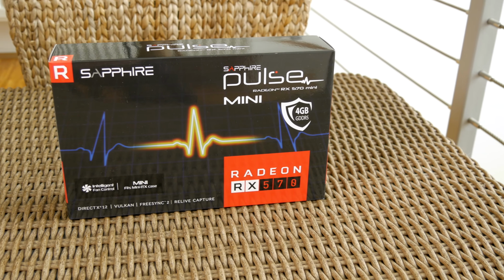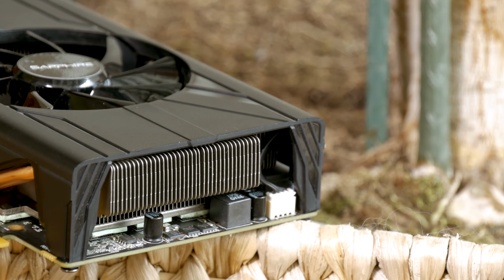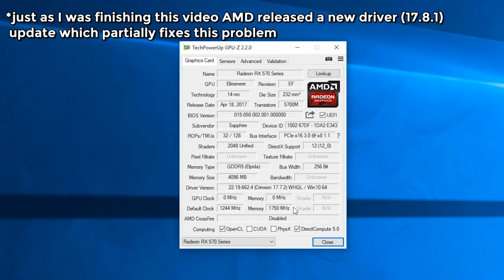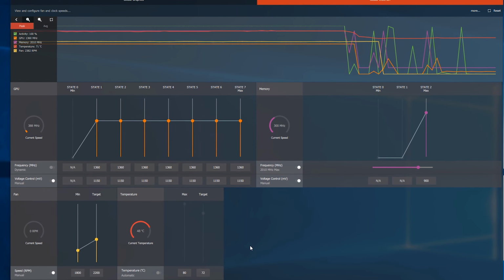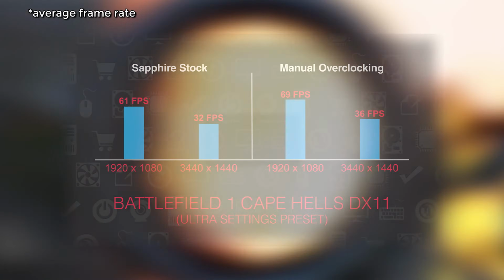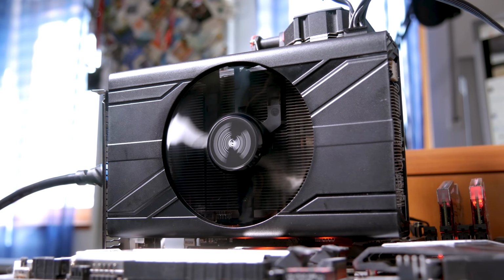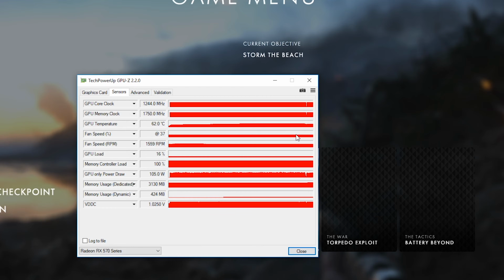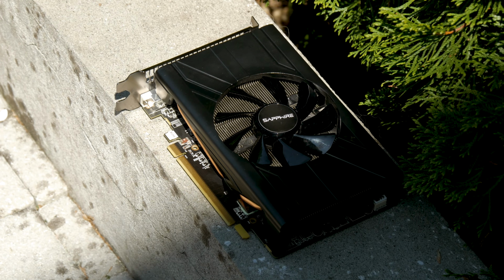Sapphire RX 570 ITX Pulse Review - IDEAL for HTPC build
Sapphire RX 570 ITX Pulse could be ideal for that budget gaming HTPC machine
►Price US
►Price EU / DE
►Price UK
►Price CA

You can support TekTick while shopping at Amazon
►Amazon US
►Amazon CA
►Amazon UK
►Amazon EU / DE

●Test system configuration:
CPU - Intel Core i7 6700K @ 4.6 GHz
MBO - Gigabyte Z270X-Gaming 5
RAM - ADATA Dazzle 2 x 8 GB DDR4 2800 MHz
GPU - as seen in the review
SSD0 - Intel 730 SSD 240 GB
SSD1 - Plextor M6V 256 GB
SSD2 - Kingston UV400 480 GB
Cooling - MSI Core Frozr L
PSU - Seasonic Prime 80Plus Titanium 750W
OS - Windows 10 64-bit
Drivers - AMD 17.7.2 WQHL
Main Monitor - AOC U3477PQU

Don't forget to subscribe to the TekTick YouTube channel if you want to see more content like this, as well as to participate in a discussion through our social media channels listed down below.

CREDITS
• 26CARAT

CREDITS
• Soul Catalyst